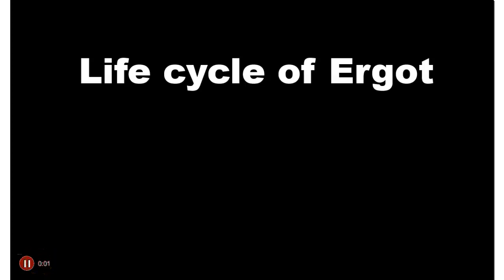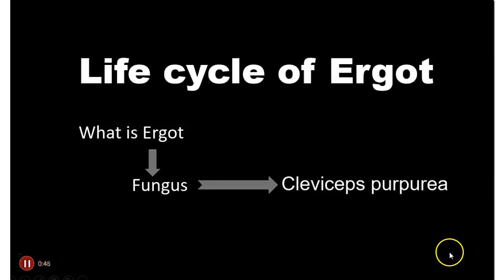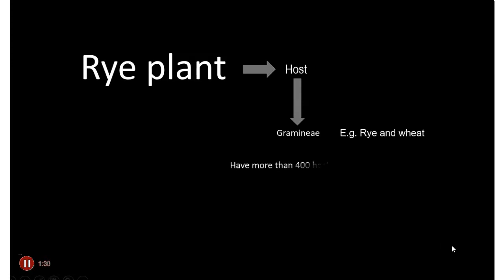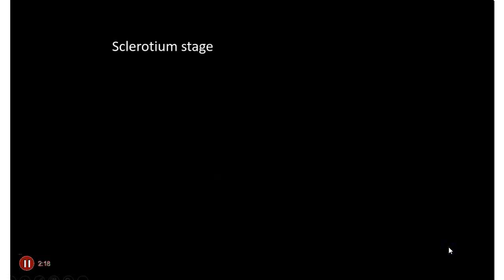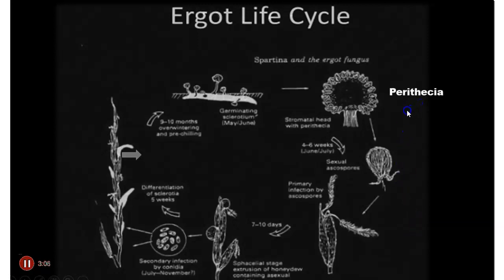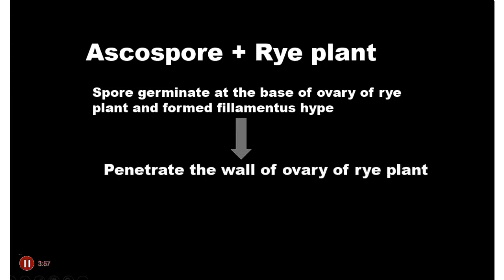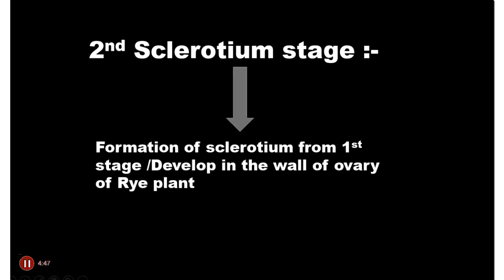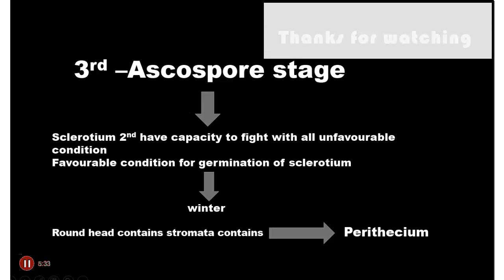Life cycle of ergot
Ergot is fungus here I discuss life cylce of ergot .It's name Claviceps purpurea .